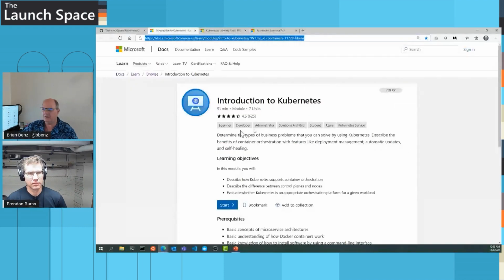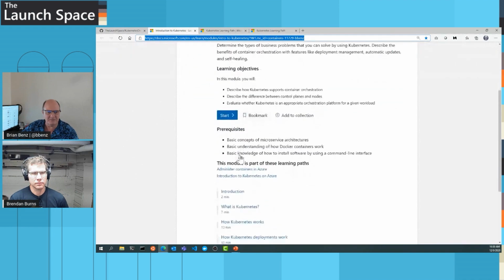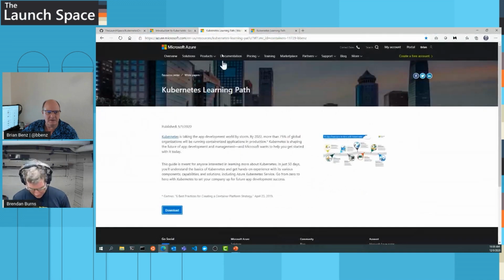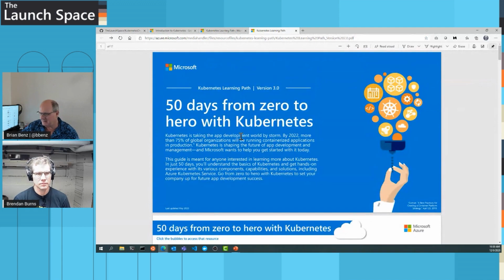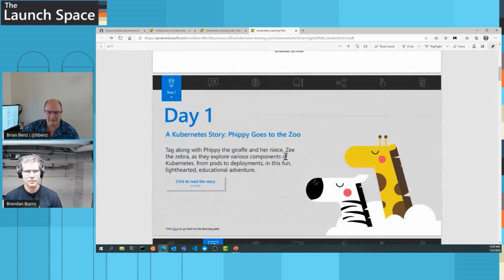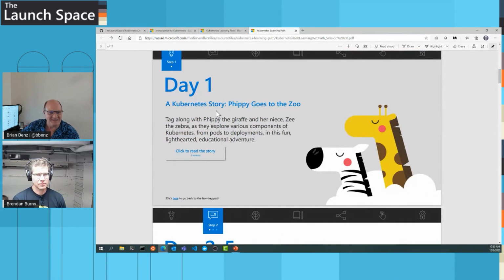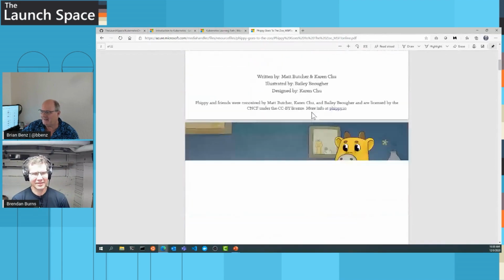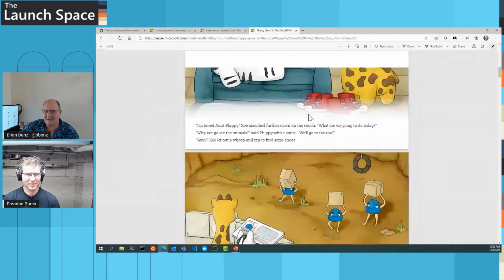Kubernetes on Azure Keynote by Brendan Burns, CVP, Microsoft, and co creator of Kubernetes